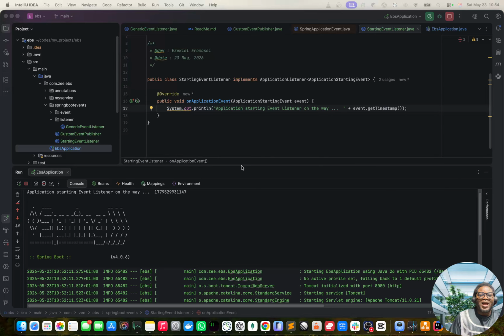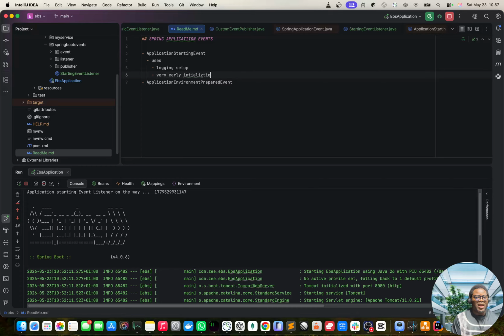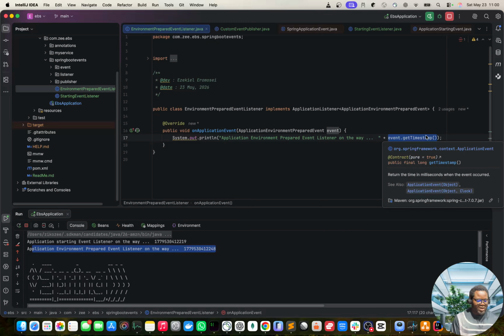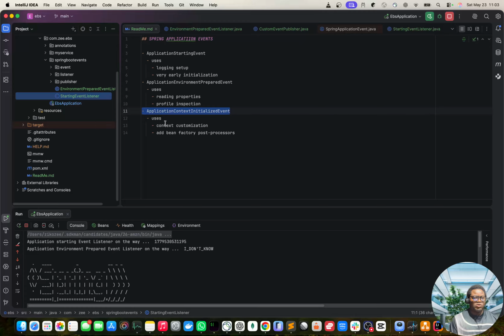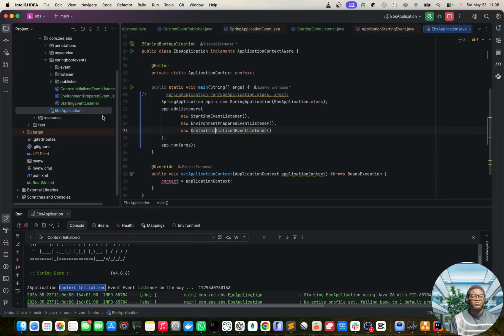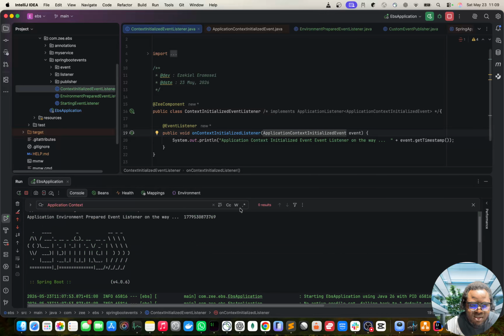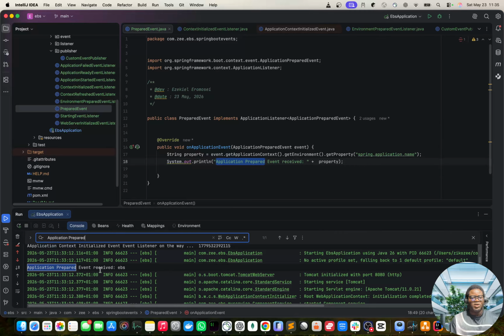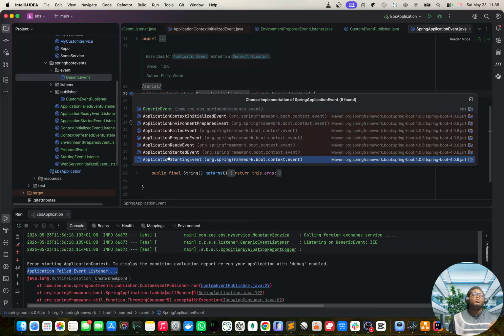9. Everything Spring Boot - Spring Boot Application Events Part 2